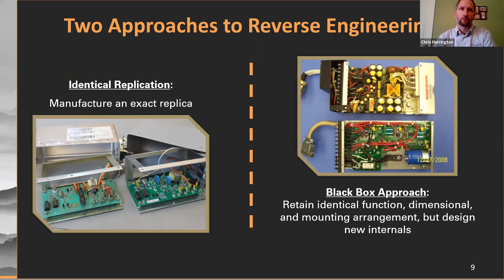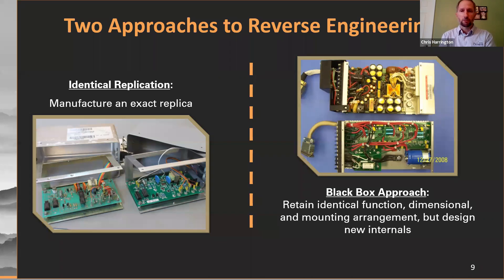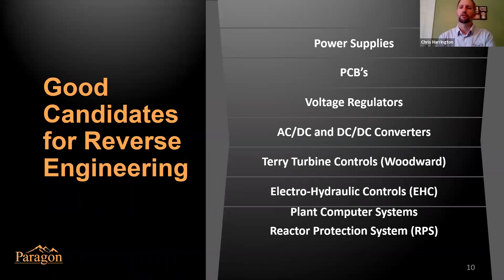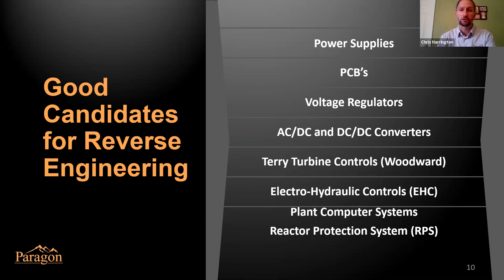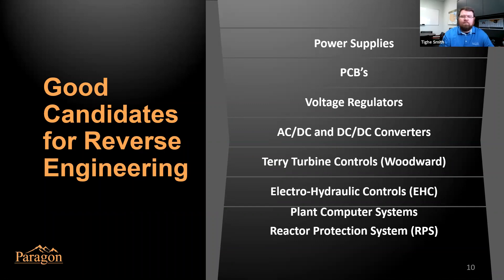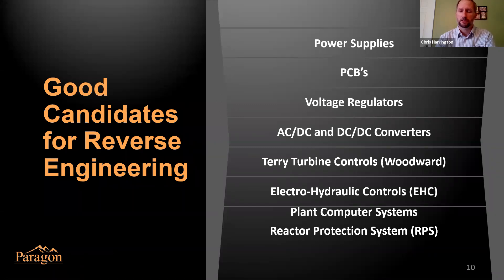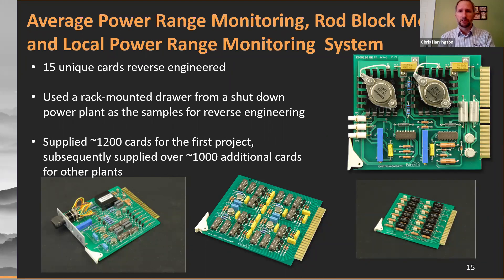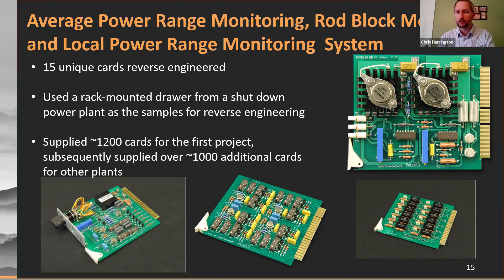Paragon: I&C Reverse Engineering and Custom Design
Do you think a costly OEM system upgrade is the only option?
Think again.

Is your plant struggling with obsolescence issues and forced to fund costly upgrades? A reverse engineering solution could be exactly what your plant needs to show substantial cost savings.

Paragon’s webinar will provide technical depth on the I&C engineering program, with real-life examples of the process via case study examples. The webinar will also explain that full system upgrades are not the only option: you can receive “like-for-like” components that provide equivalent form, fit and function replacement.

Paragon’s reverse engineering catalog encompasses Boiling Water Reactor (BWR), Pressurized Water Reactor (PWR), CANDU applications, with various station OEMs.

During the webinar, we will have the chat open and you will have the opportunity to ask questions throughout.

If you are unable to attend or are unsure of your schedule, be sure to sign up and we will send you a link to watch on-demand at your convenience.